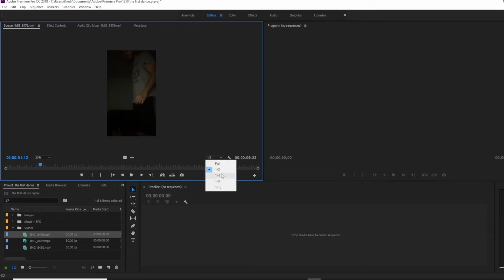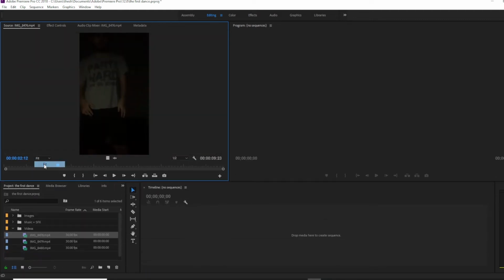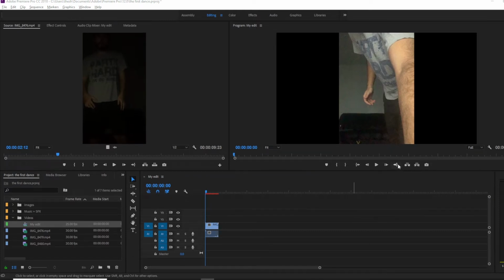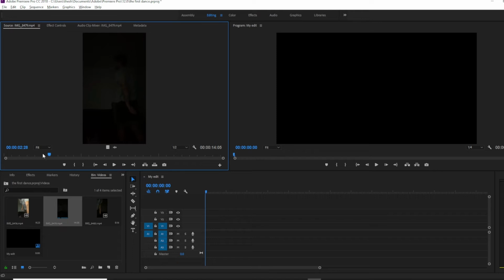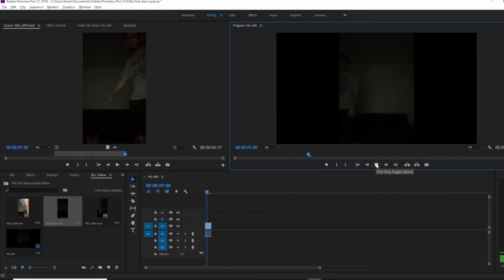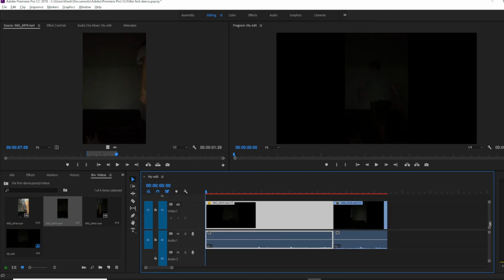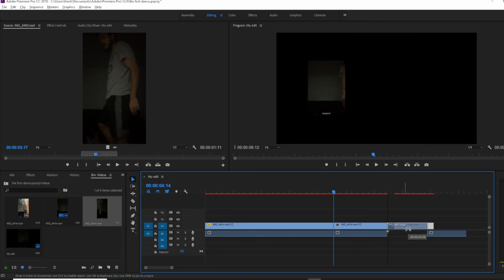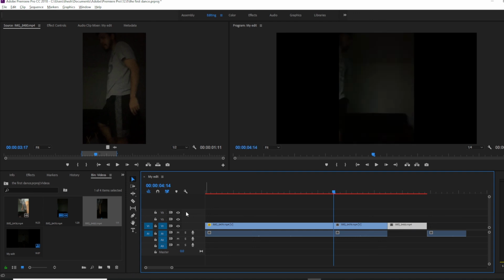Basic Editing for Premiere Pro: The Ultimate Guide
In this video, I'll be showing you basic editing in Premiere Pro. This is the foundation of everything you do in Premiere, so it's important to learn it well!

If you're a beginner or intermediate user of Premiere, this video is for you. I'll show you everything you need to know to start editing video systematically and effectively. After watching this video, you'll be a Premiere Pro power user!